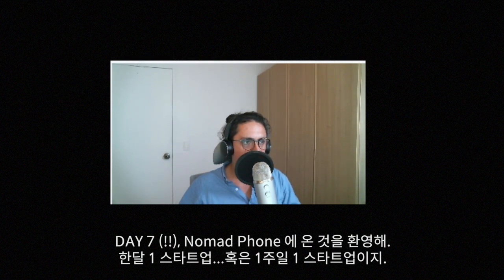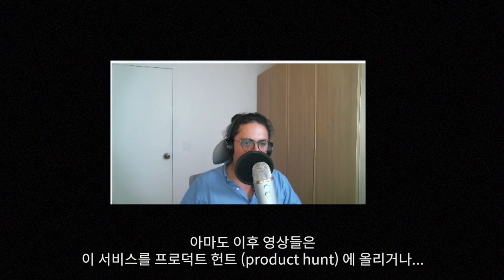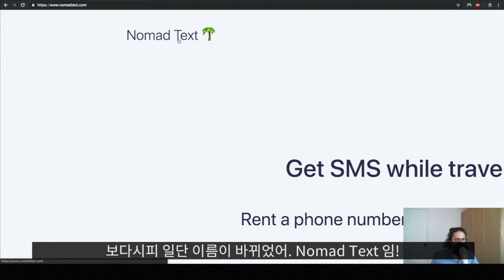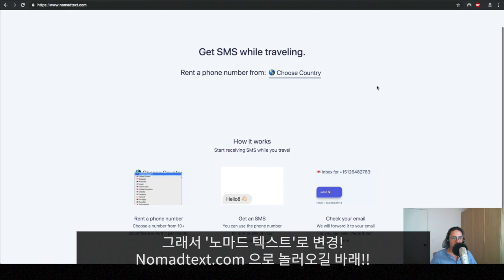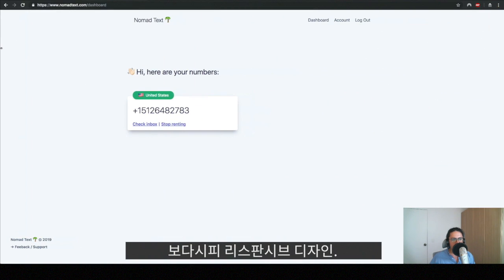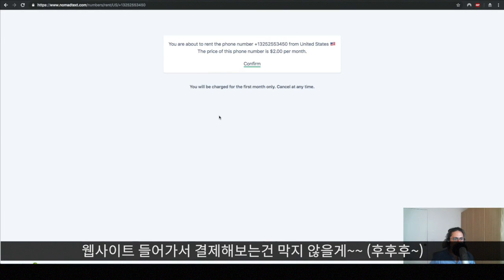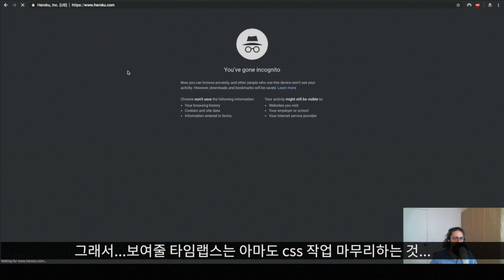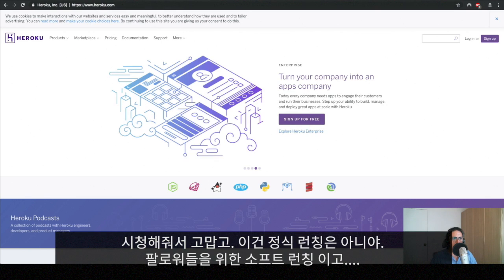(Day. 07) 일주일동안 만든 서비스 공개! 도메인 구입! 서버 배포까지! | Progress Report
한 달 동안 1 스타트업 만들기? 그 전 과정을 공개하는 시리즈 7탄입니다.
코딩 관련은 마지막 영상이네요. 결제모듈 라이브 띄우고. heroku 서버 배포합니다!

오늘 작업한 내용은 아래와 같아요!
- 도메인 구입
- Mailgun 설정
- Heroku 서버 배포

Youtube 구독은 사랑입니다 ❤️